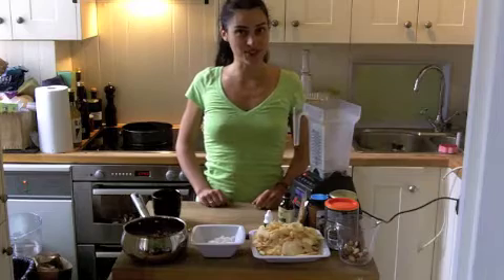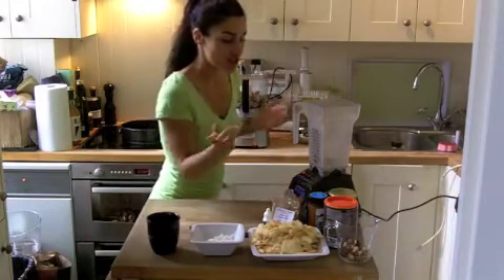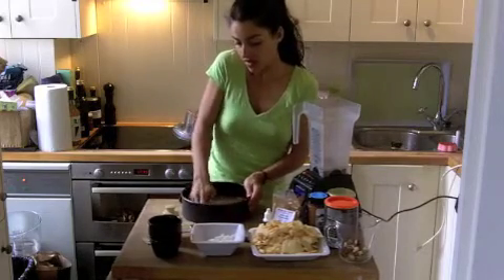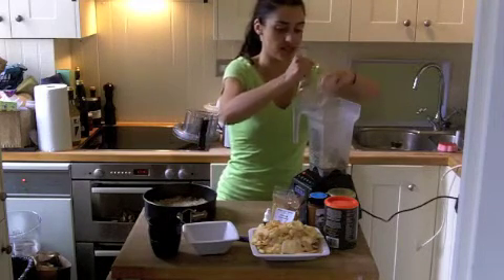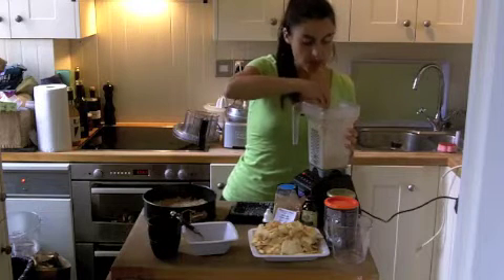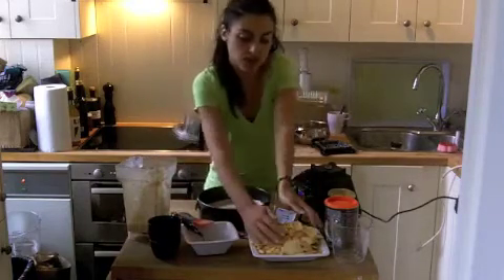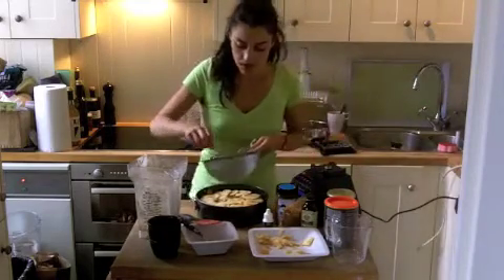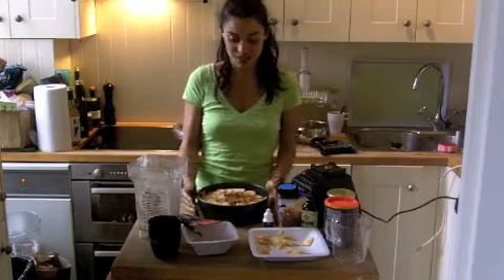Raw Apple Pie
How to make a delicious and healthy dessert? Watch the video!